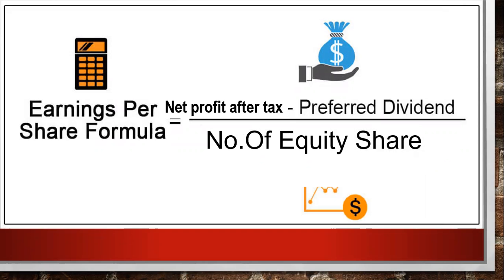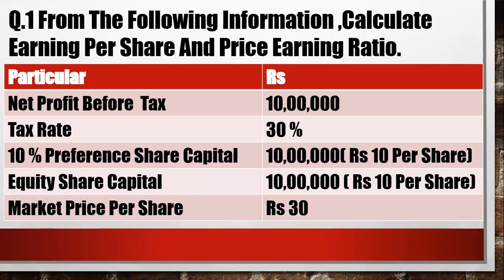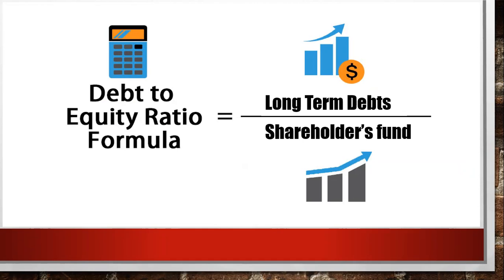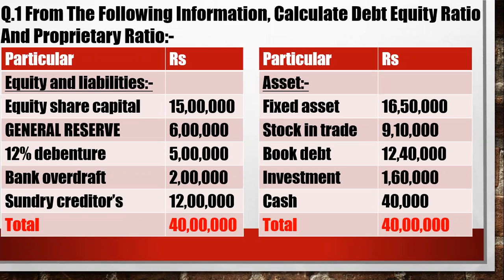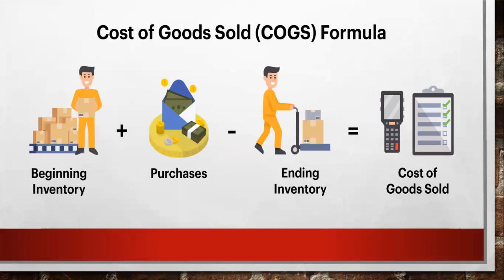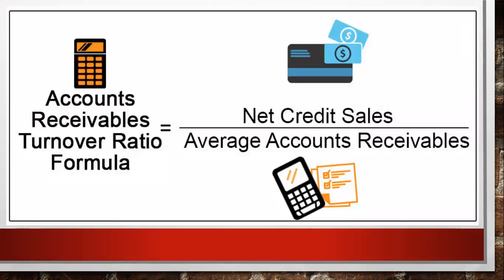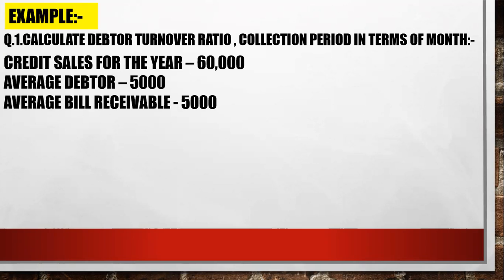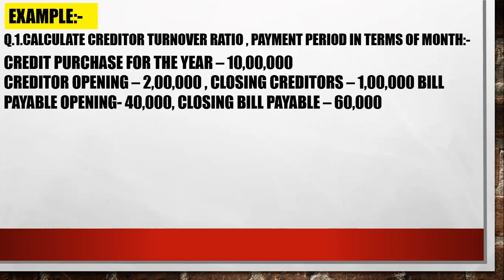RATIO- FORMULA WITH EXAMPLE AND SOLUTION